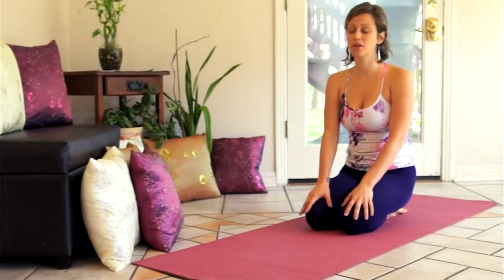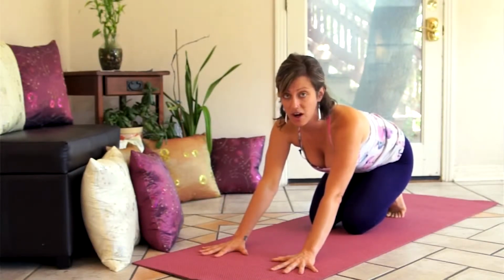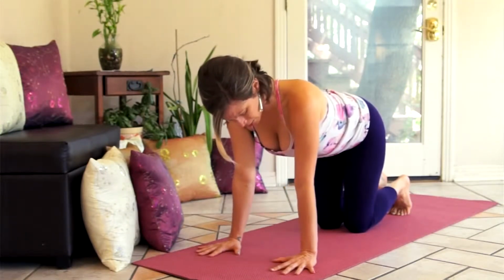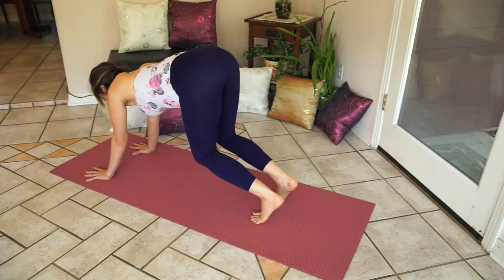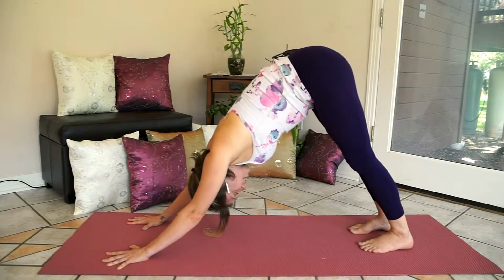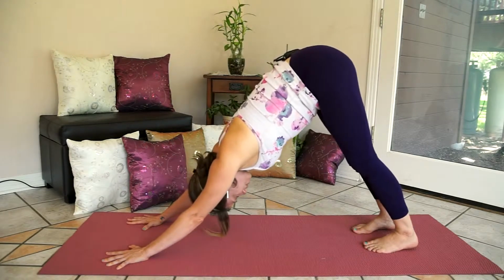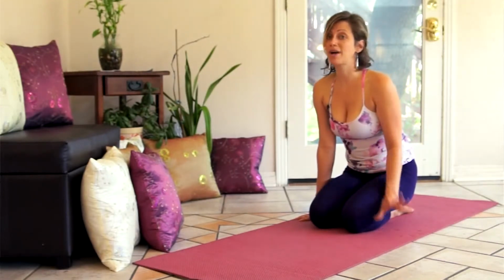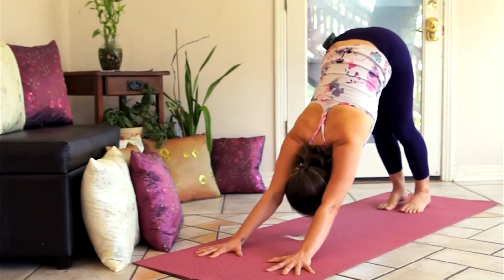Downward Dog Yoga Pose, 10 Minute How To Improve Flexibility, Pain Relief Beginners Home Workout 1